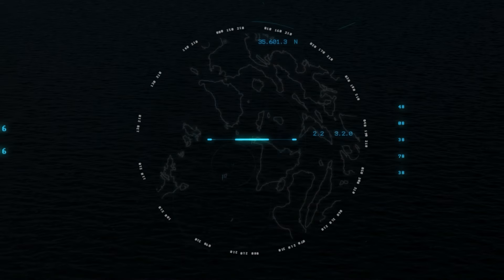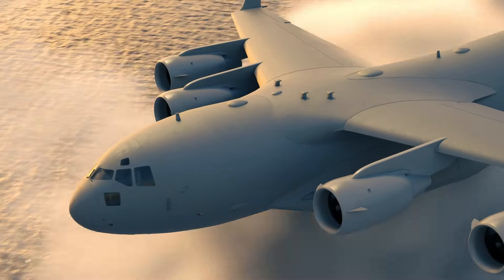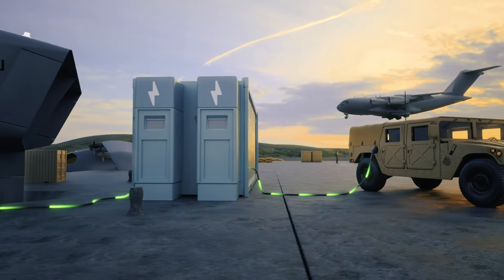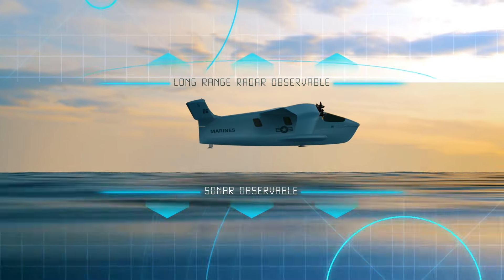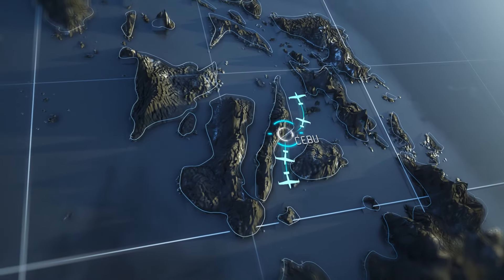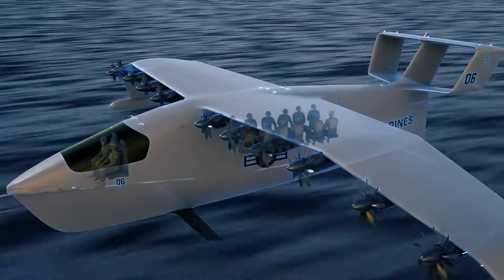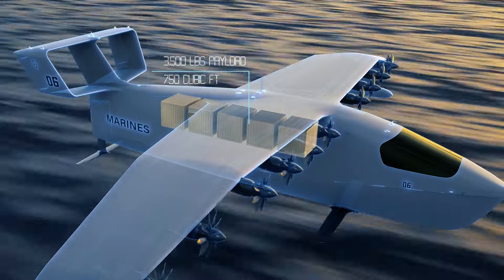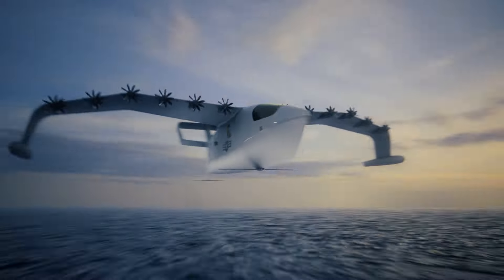REGENT Seagliders: A Perfect Fit for Coastal Defense Missions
As a true dual-use company, we are proud to announce that REGENT has signed an agreement with the Marine Corps Warfighting Lab (MCWL) to demonstrate seaglider technology for defense logistics operations.

The entire team at REGENT is motivated by the fact that our vessels could save lives, help accomplish critical missions, or play a role in deterring conflict altogether

Ret. General Robert Neller, who served as the 37th Commandant of the United States Marine Corps and now sits on REGENT’s Defense Advisory Board stated: “REGENT seagliders provide the ability to distribute multiple capabilities in the littorals, including logistics, command and control, and ISR. The REGENT seaglider capabilities will create success.”

This is a another major milestone to bringing seagliders to market; we're eager to demonstrate their ability to operate in each their modes of operation (float, foil, fly), and understand the vessel's potential in military operations, including maneuver and transport operations.